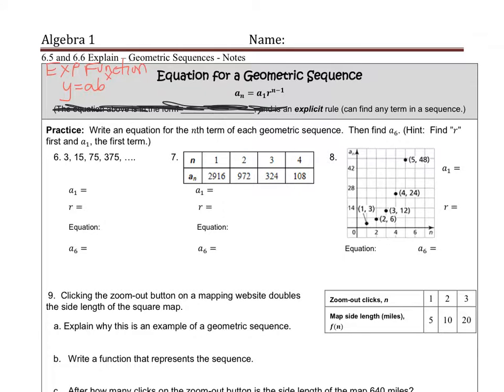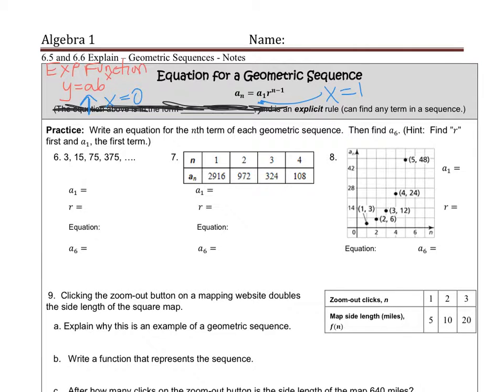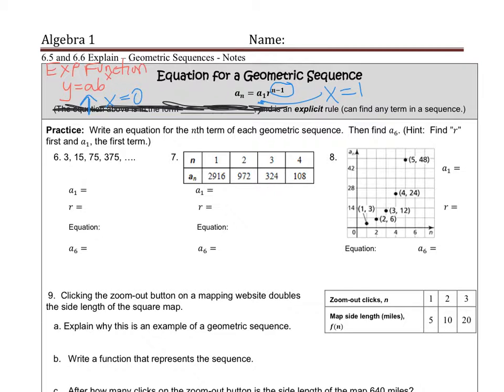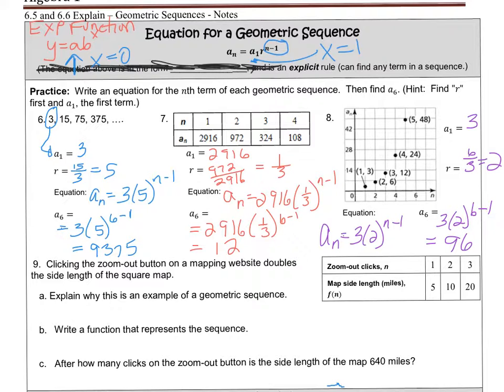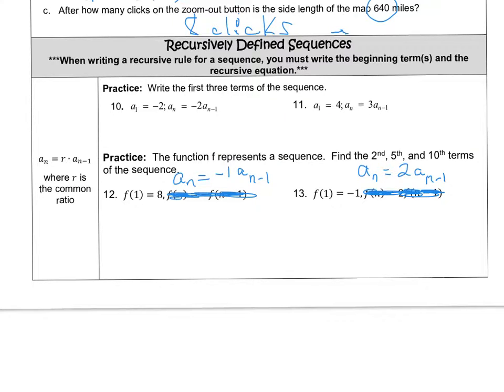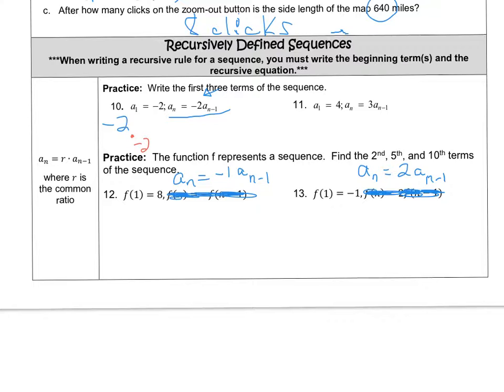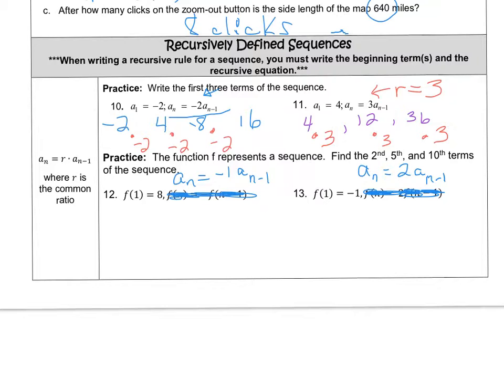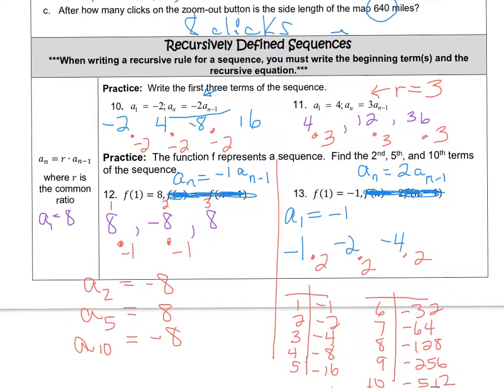Algebra I - Chapter 6.5 - Part 2